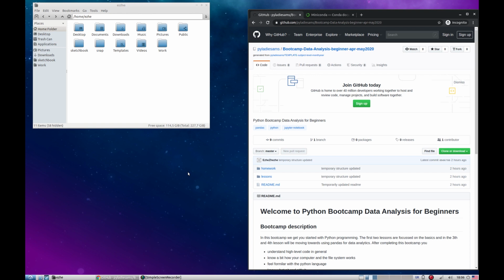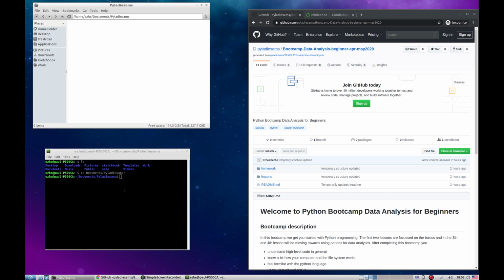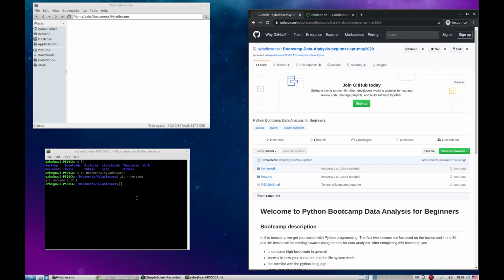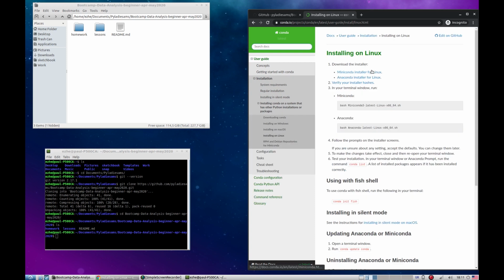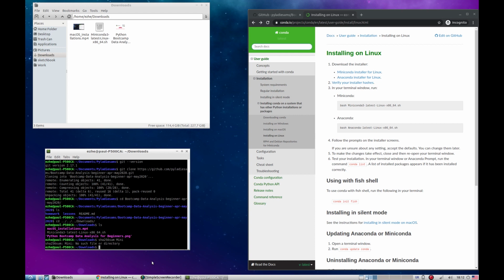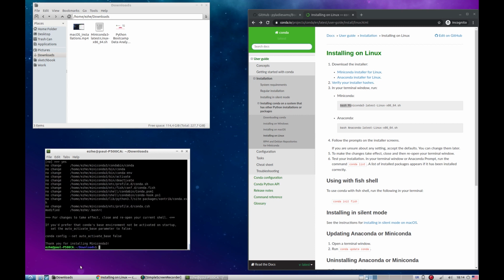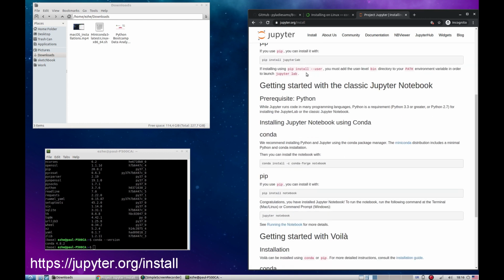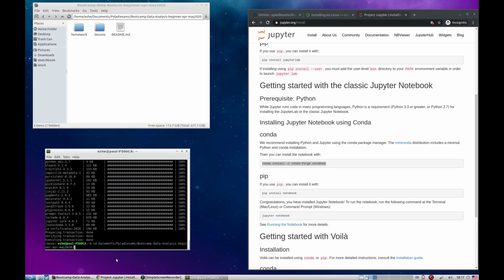Python Bootcamp installations for Linux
This is a step by step installation video for Linux users for Python Bootcamp Data Analysis for Beginners (April 29th, 2020 - June 3rd, 2020).

The content of this Bootcamp is created by PyLadies Amsterdam. Feel free to use and tell people about us, as we aspire helping everyone, who wants to learn and master Python programming language.

In this video:
- navigate file system via Bash terminal
- git clone
- miniconda installation (with Python inside :))
- Jupyter notebook installation via conda